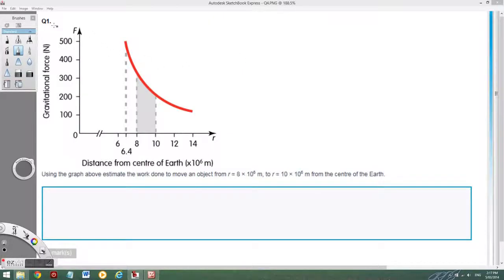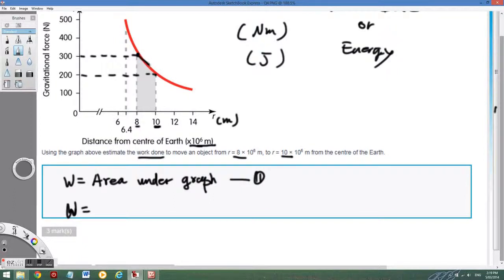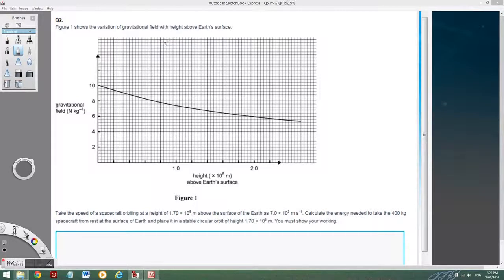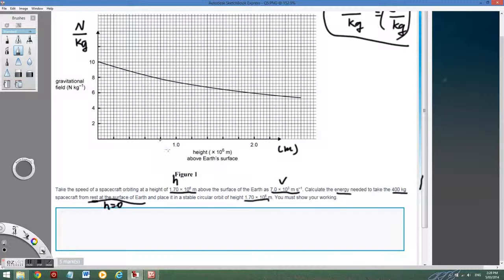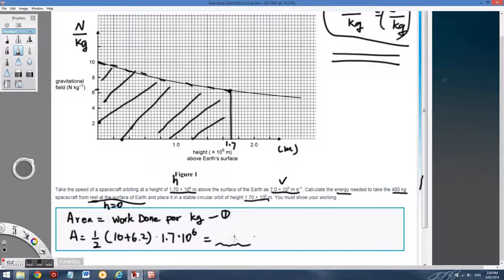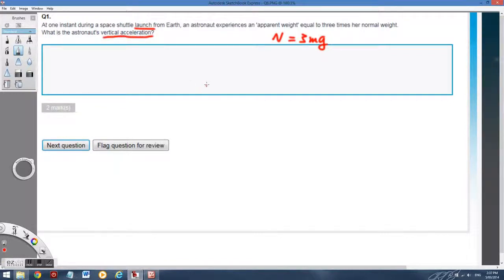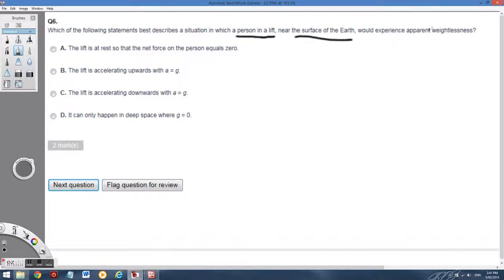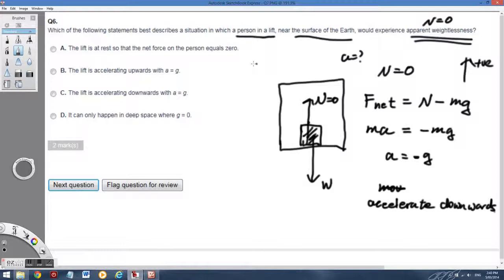Year 12 week 5 Graviational force vs radius graph and apparent weight examples